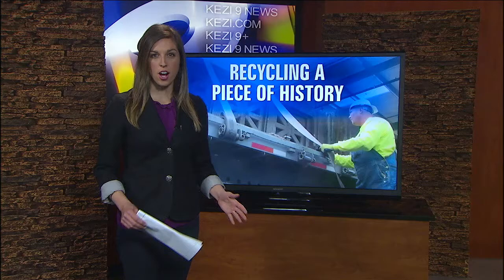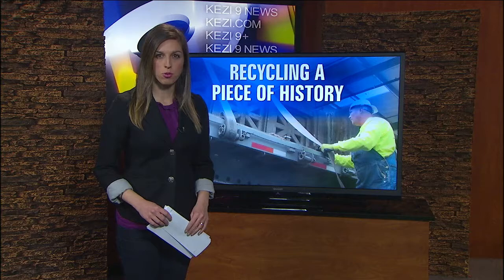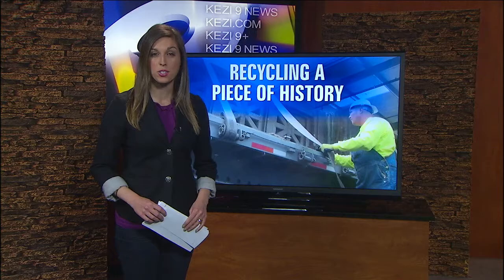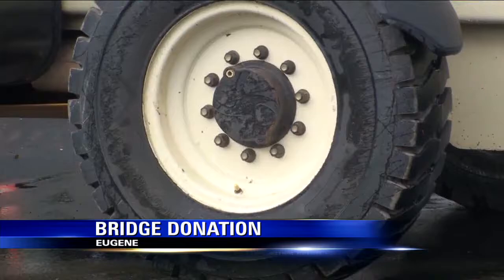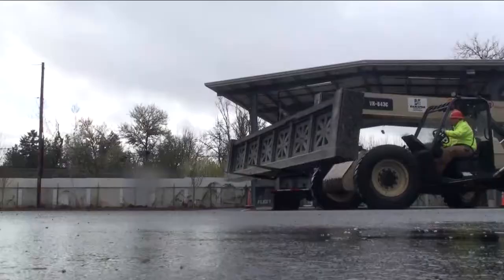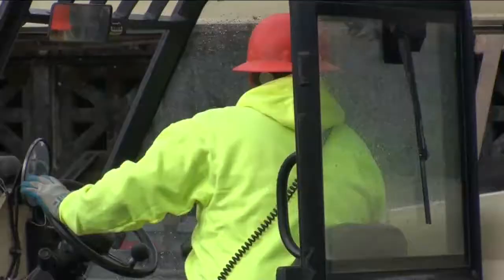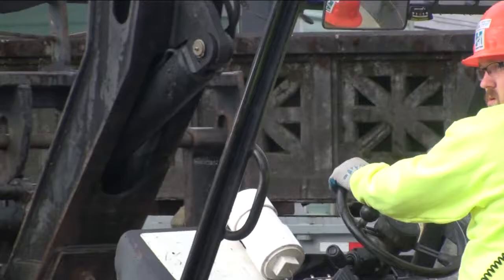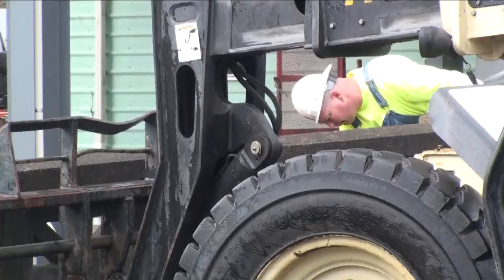Iconic Oregon Bridge Railings For Sale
Oregon is known for its many iconic bridges and now a piece of one can be yours. Sections of the historic Cape Creek Bridge north of Florence is for sale.